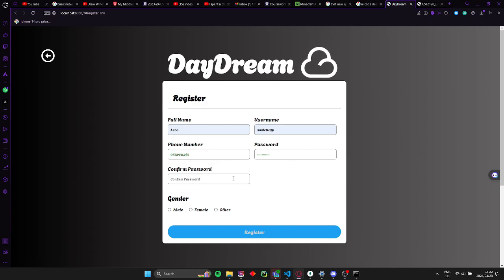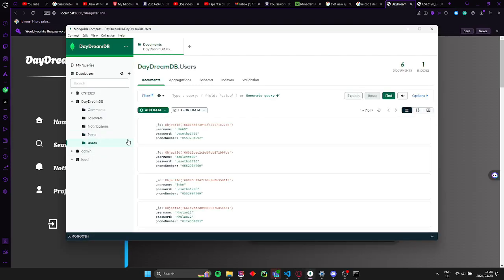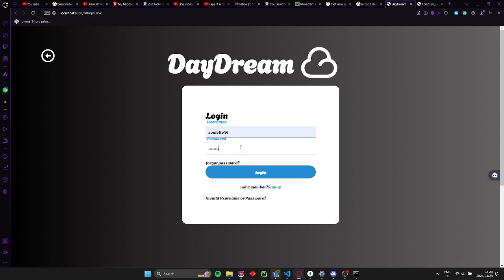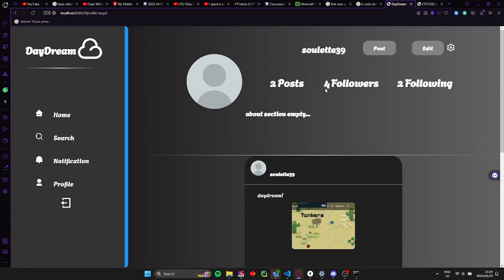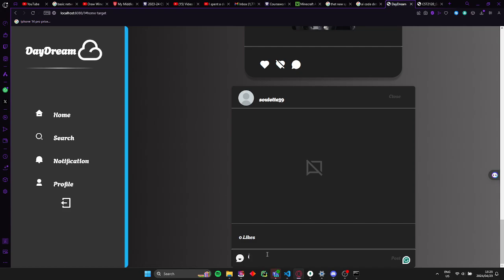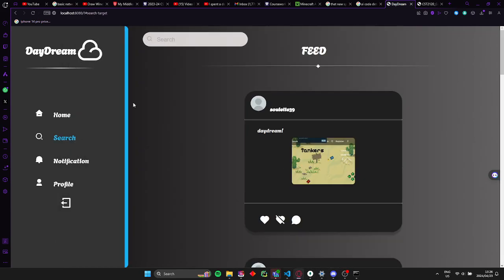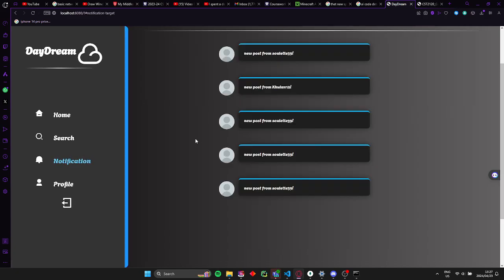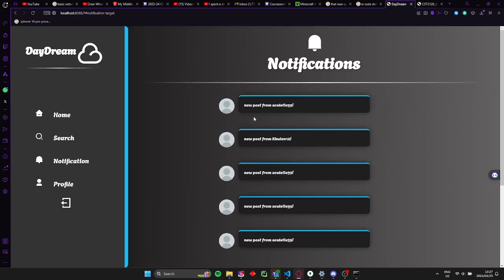Social Network Website(JavaScript, Node.JS, Express.js, MongoDB)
Developed a social networking website allowing users to dynamically create accounts, log in, share photos and text, comment on user posts, search for users, and receive notifications from users they follow